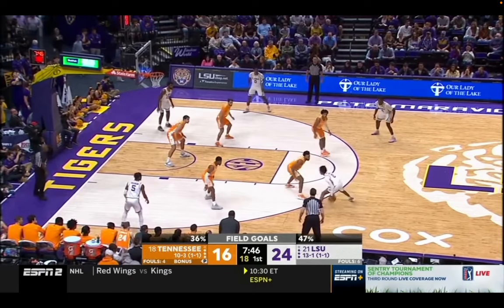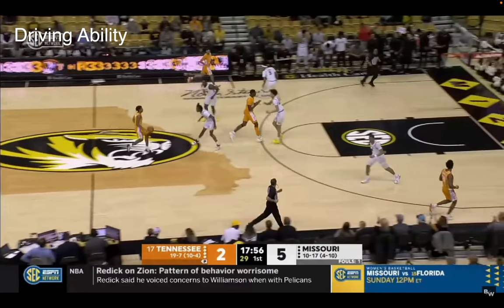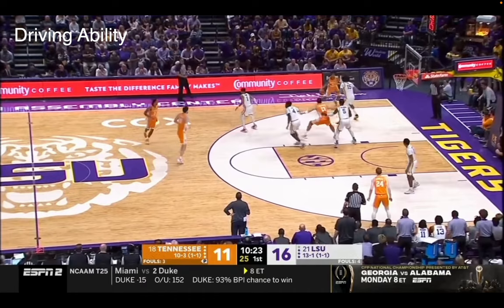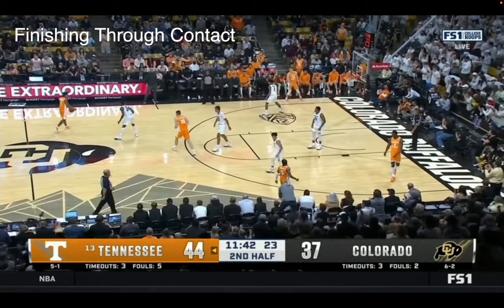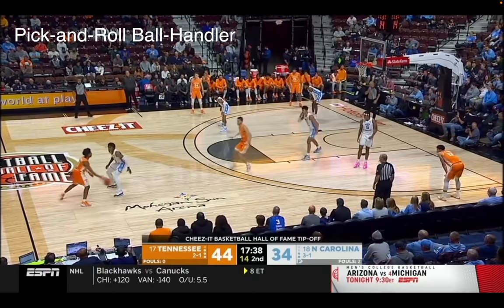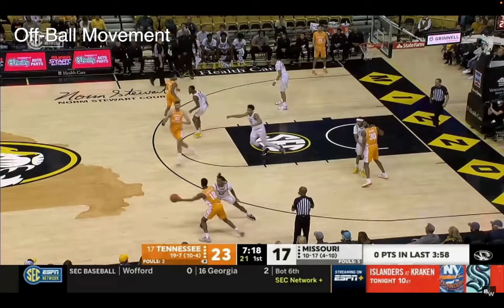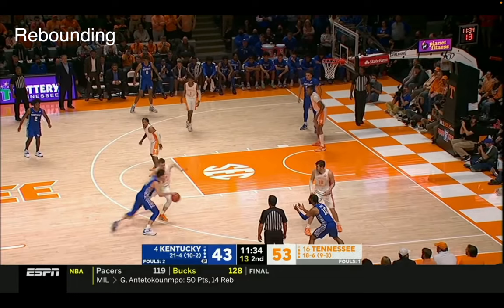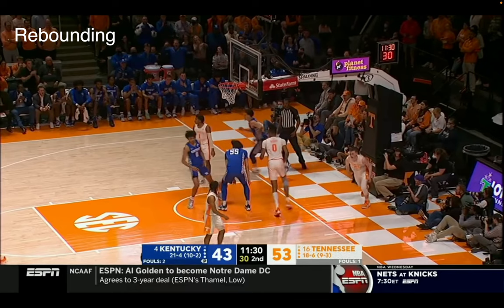Kennedy Chandler Film Breakdown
The Tennessee freshman point guard presents a classic conundrum of an uber-talented and athletic prospect with legitimate size concerns. He has gobs of skill and blistering athleticism. Sudeep Tumma takes a look at whether Chandler's game will translate.